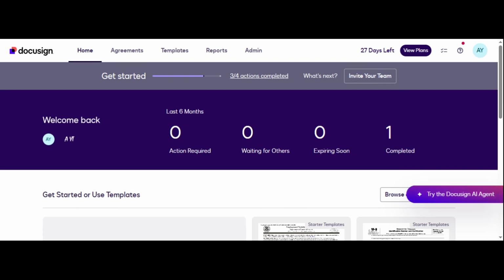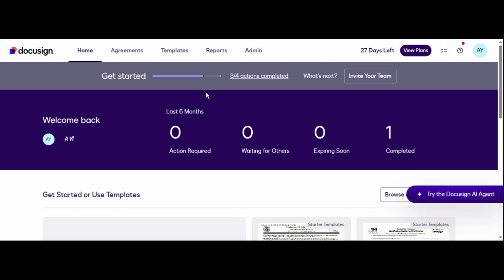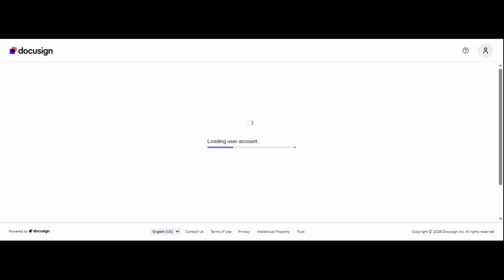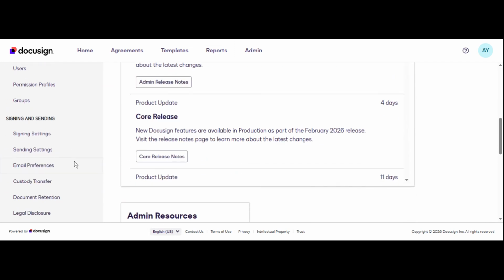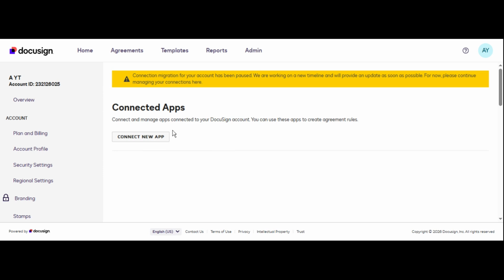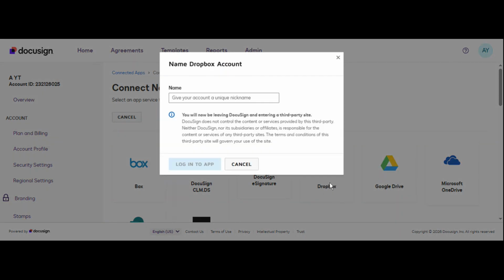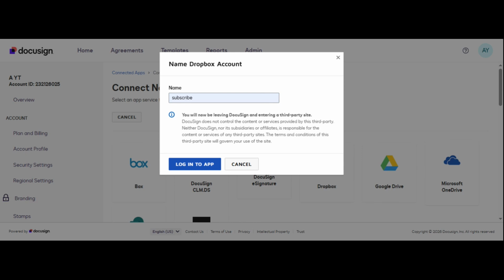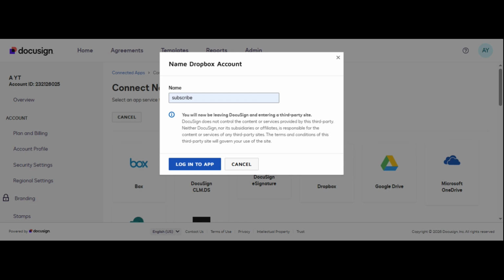How To Connect Dropbox On DocuSign (2026 Easy Guide)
Learn how to connect Dropbox to DocuSign step by step and automatically sync your documents. This easy guide walks you through setting up the integration from the Admin dashboard.

Timestamps:
0:00 Introduction
0:32 Sign in to DocuSign
0:58 Go to Admin Dashboard
1:20 Click on Connections
1:42 Connect New App
2:05 Select Dropbox
2:28 Name the Integration
2:55 Log in to Dropbox